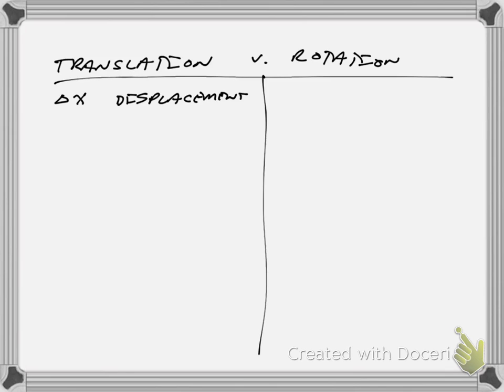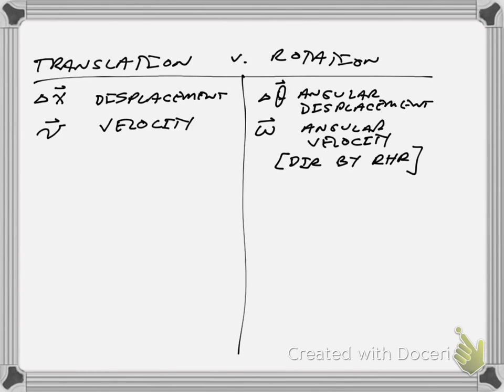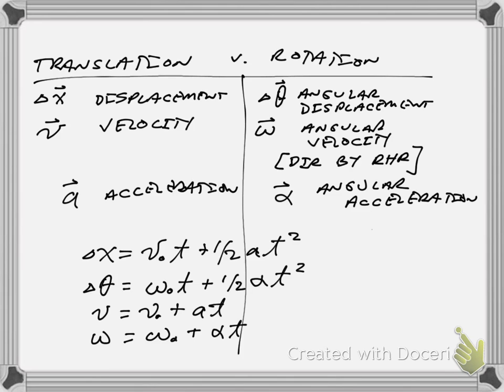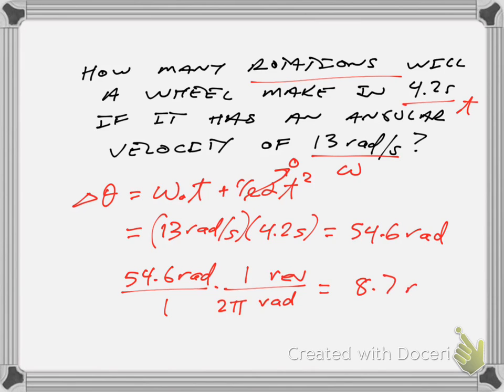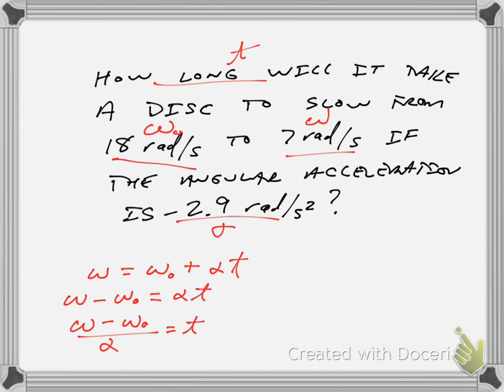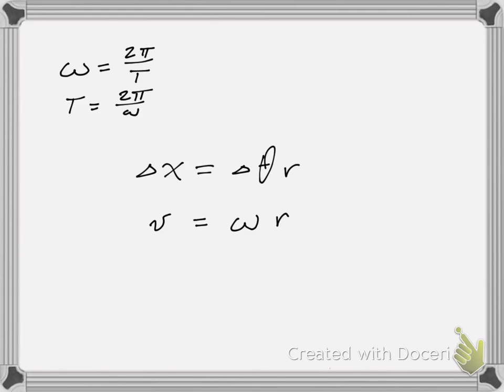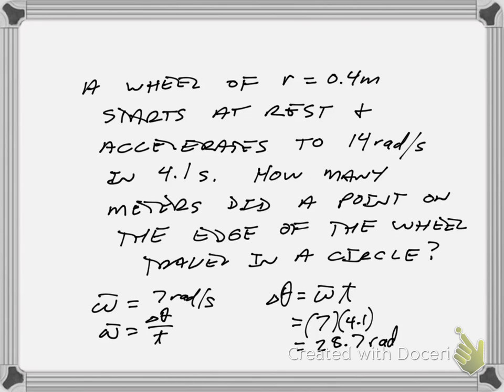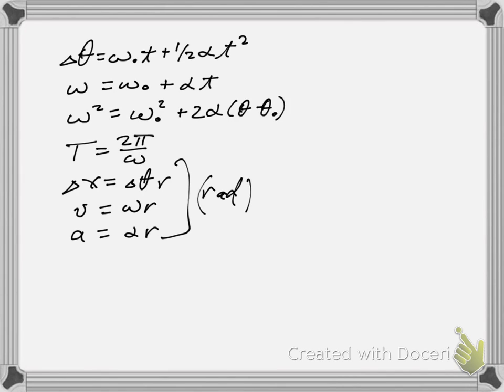2.3 AP1 Rotational Kinematics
An introduction to angular quantities and equations.